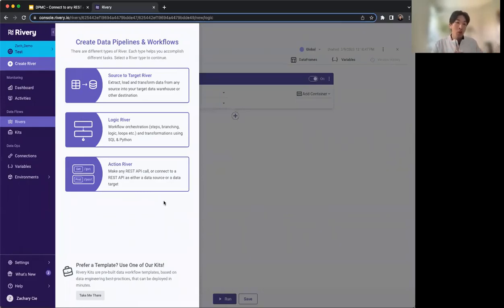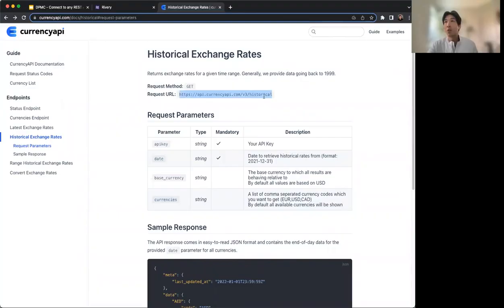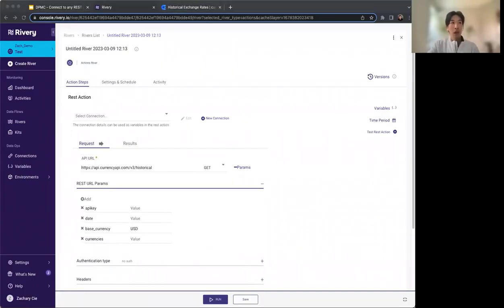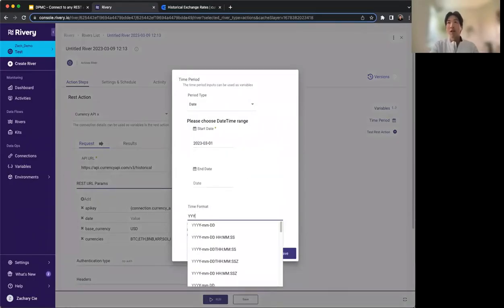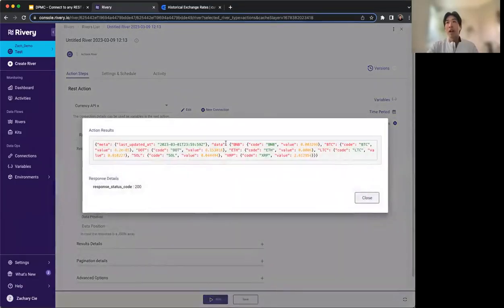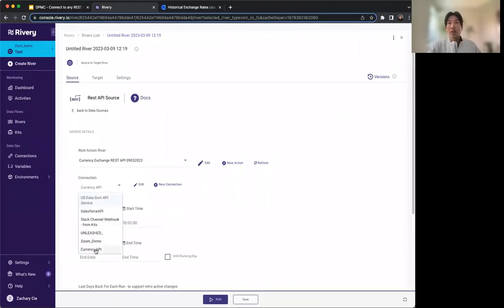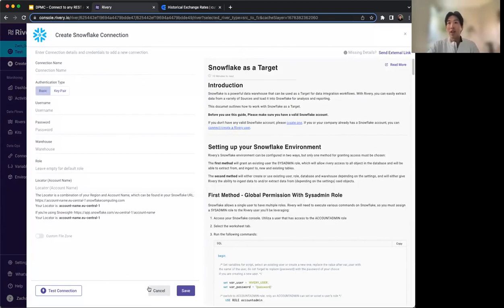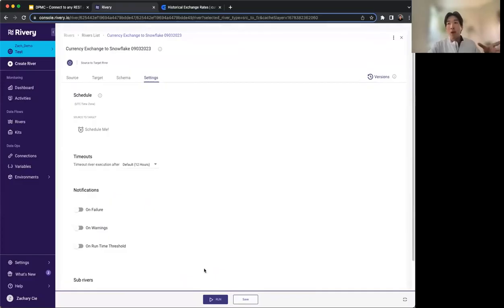How to ingest data from any REST API to Snowflake with no code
Ingesting data from REST API's to Snowflake is hard. Rivery's custom API connection makes it easy to ingest raw data from any API into your cloud data warehouse. Follow the data source’s preferred authentication mode whether it’s O Auth2.0, Multi-bearer, or any other. Encrypt variables to secure your credentials in one click. Actively monitor pipeline activity with notification updates.